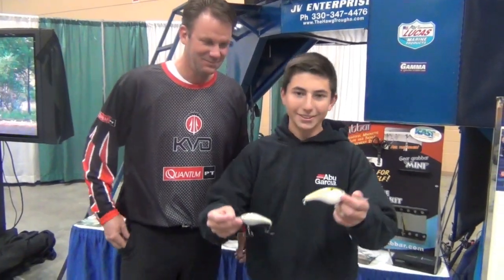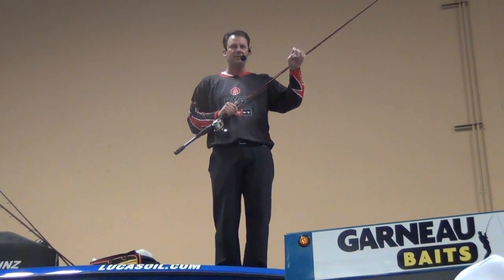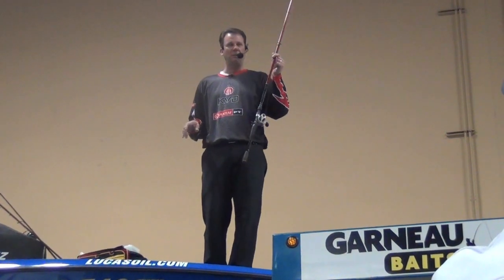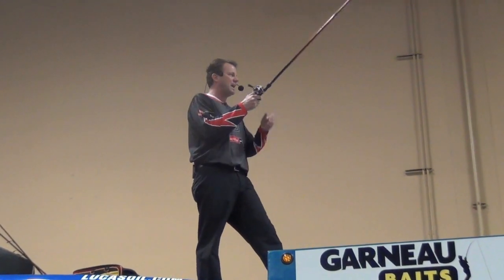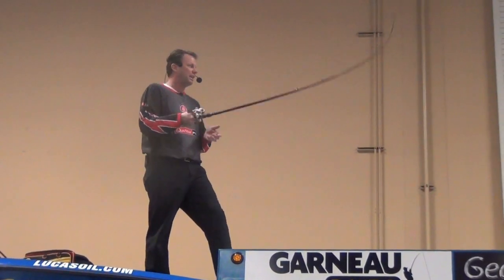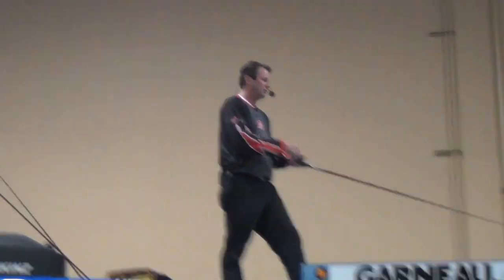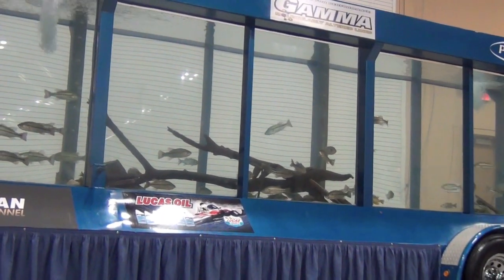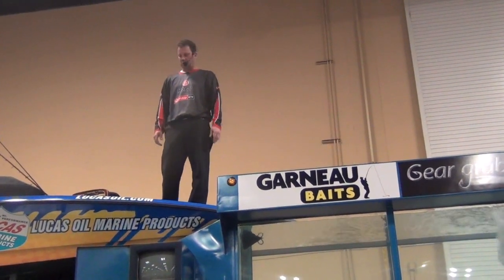Kevin Vandam Talks About the New 10XD Crankbait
Was a little nervous. Kevin Vandam